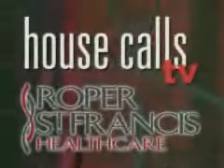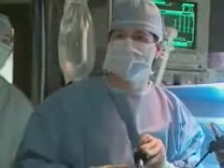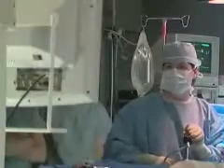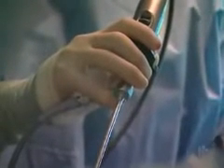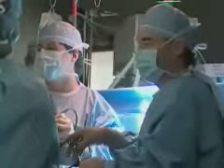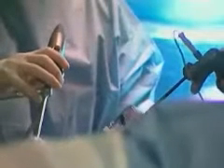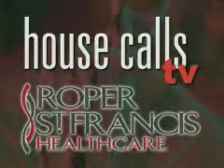Laparoscopic Colectomy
Laparoscopic Colectomy is the removal of a part of the colon for diverticulitis, colon cancer, rectal cancer, colorectal cancer, Crohn's Disease, chronic ulcerative colitis, constipation, sigmoid volvulus, and endometriosis